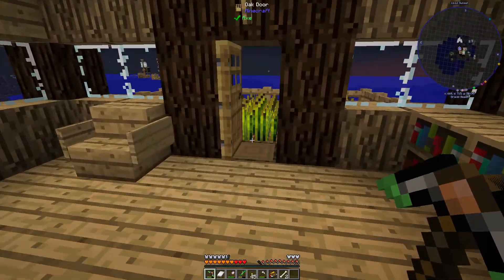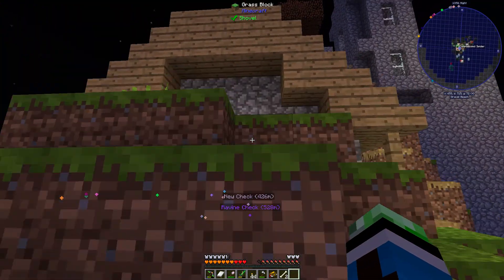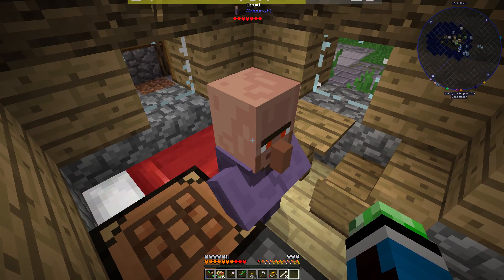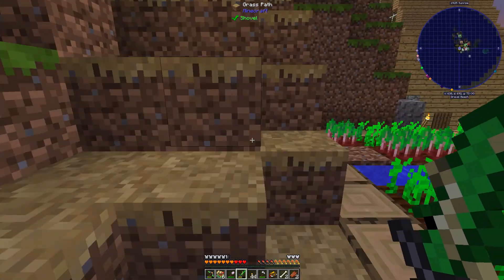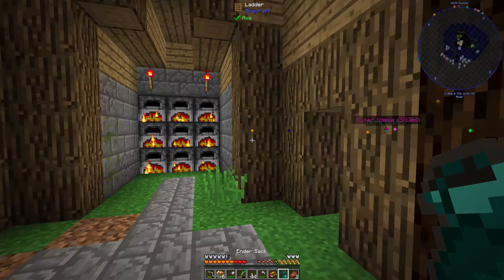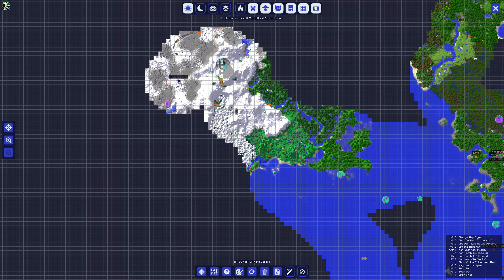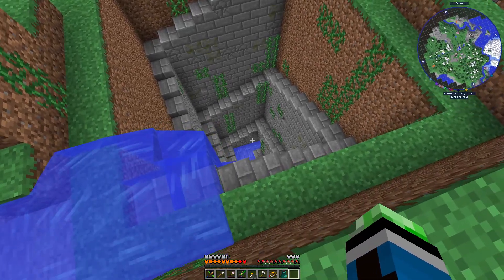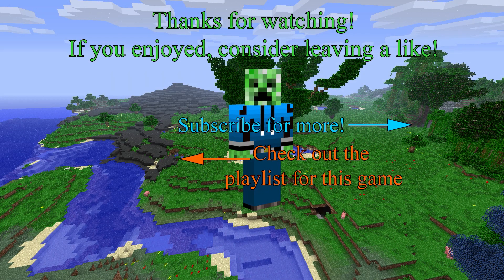Enigmatica 2: Expert - E22 "Exploring a Village"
Enigmatica 2: Expert is an expert-level pack for Minecraft 1.12. Like most other expert packs, the eventual goal is to craft the creative-level items. Also like other expert packs, the recipes for some items have been changed so that they are harder. One thing that this pack does differently, however, is that there are 15 different harvest levels for blocks in the game, ranging from flint to chaotic, which requires the player to use a Tinker's Construct pick throughout their journey. To guide the player, there are over 650 quests with varying rewards, but most of them tend to be loot boxes. Also making the pack harder is the difficulty of some mobs as well as the addition of Ice and Fire adding dragons and other dangerous creatures. Enigmatica 2: Expert can be downloaded on the Twitch app,